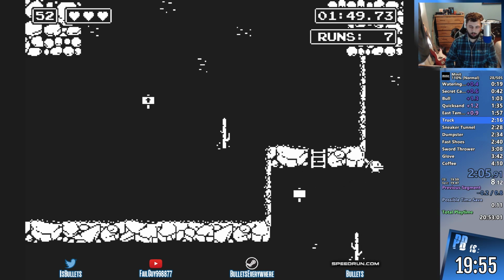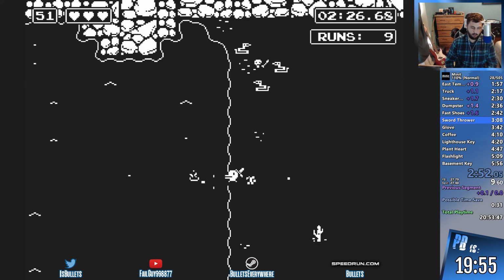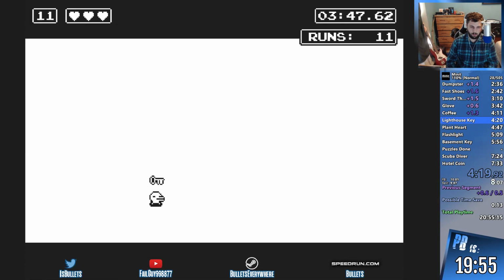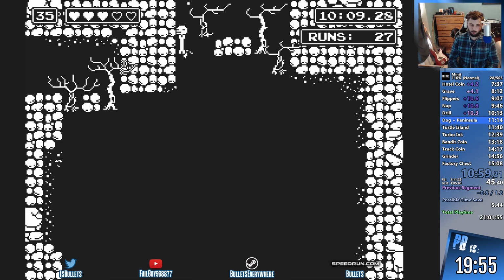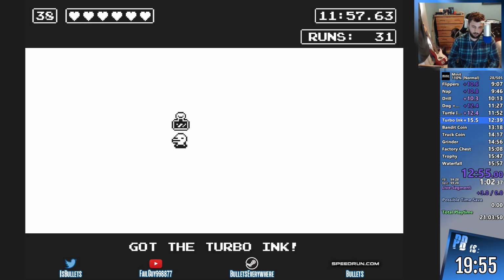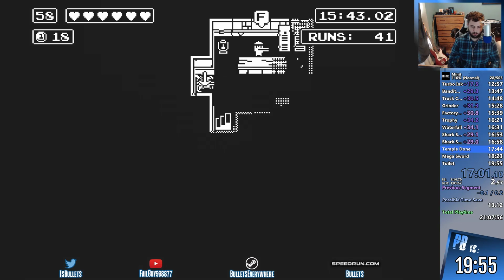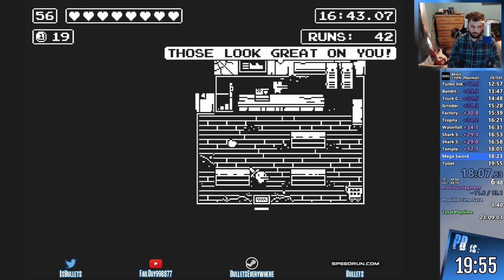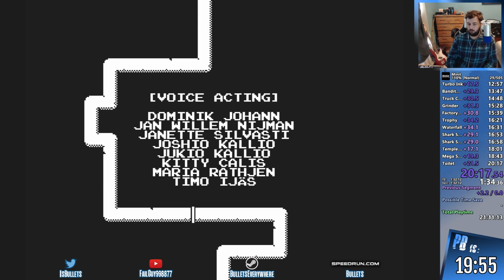SGDQ 2019 Submission || Minit 110% || isBullets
C: to the surprise of nobody